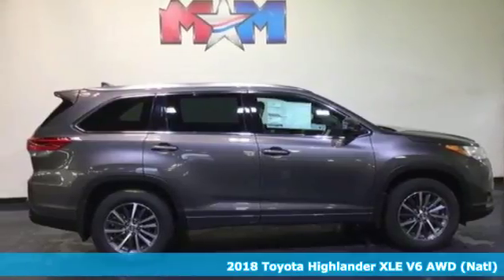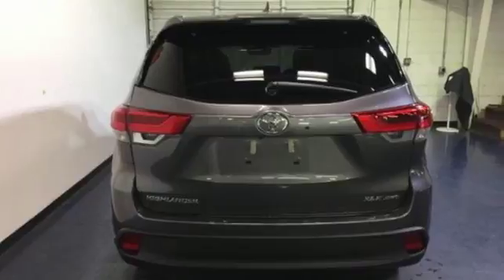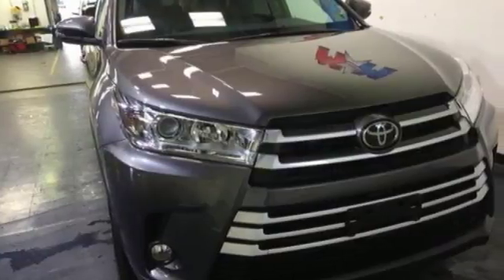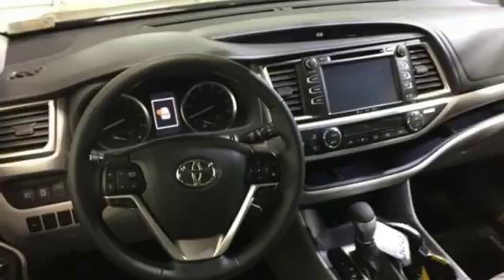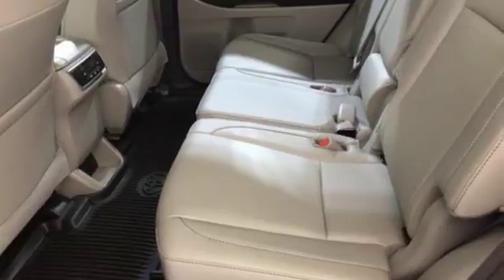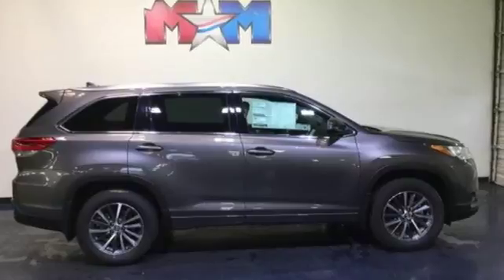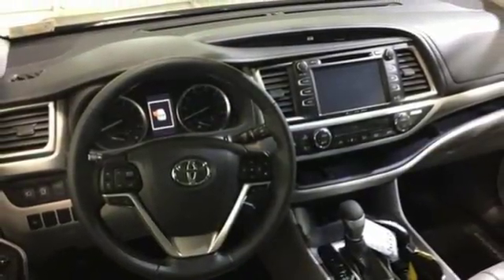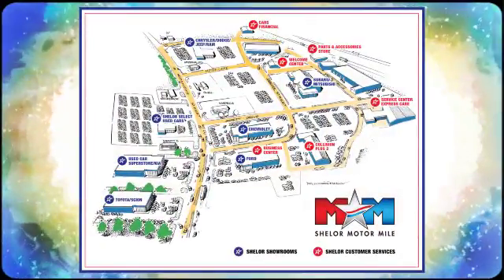New 2018 Toyota Highlander Christiansburg VA Blacksburg, VA TY181153 - SOLD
Year: 2018
Make: Toyota
Model: Highlander
Trim: XLE V6 AWD
Engine: 3.5L V6 Cylinder Engine
Transmission: 8-Speed A/T
Color: PREDAWN GRAY MICA
Interior: ASH
Stock #: TY181153
VIN: 5TDJZRFH7JS867177
NAV, Heated Leather Seats, 3rd Row Seat, Sunroof, ALL-WEATHER FLOOR LINER PACKAGE, Alloy Wheels, Quad Seats, Power Liftgate, All Wheel Drive. PREDAWN GRAY MICA exterior and ASH interior, XLE trim. EPA 26 MPG Hwy/20 MPG City! CLICK ME!br /br /KEY FEATURES INCLUDEbr /Leather Seats, Third Row Seat, Navigation, Sunroof, All Wheel Drive, Quad Bucket Seats, Power Liftgate, Rear Air, Heated Driver Seat, Back-Up Camera, iPod/MP3 Input, Bluetooth, CD Player, Aluminum Wheels, Keyless Start Rear Spoiler, MP3 Player, Satellite Radio, Privacy Glass, Remote Trunk Release. br /br /OPTION PACKAGESbr /ALL-WEATHER FLOOR LINER PACKAGE Cargo Tray, All Weather Floor Liners. Toyota XLE with PREDAWN GRAY MICA exterior and ASH interior features a V6 Cylinder Engine with 295 HP at 6600 RPM*. br /br /VEHICLE REVIEWSbr /The 2018 Toyota Highlander is one of the best picks available for a versatile three-row crossover SUV. Thanks to a comfortable and quiet ride, abundant standard features and a just-right size, it should serve you well as a do-all family hauler. -Edmunds.com. Great Gas Mileage: 26 MPG Hwy. br /br /VISIT US TODAYbr /At Shelor Motor Mile we have a price and payment to fit any budget. Our big selection means even bigger savings! Need extra spending money? Shelor wants your vehicle, and we're paying top dollar! br /br /.br / Chevrolet Ford Chrysler Dodge Jeep & Ram prices include current factory rebates and incentives some of which may require financing through the manufacturer and/or the customer must own/trade a certain make of vehicle. Residency restrictions apply see dealer for details and restrictions. All pricing and details are believed to be accurate but we do not warrant or guarantee such accuracy. The prices shown above may vary from region to region as will incentives and are subject to change. Tax DMV Fees & $499 processing fee are not included in vehicle prices shown and must be paid by the purchaser. Vehicle information is based off standard equipment and may vary from vehicle to vehicle. Call or email for complete vehicle specific information.